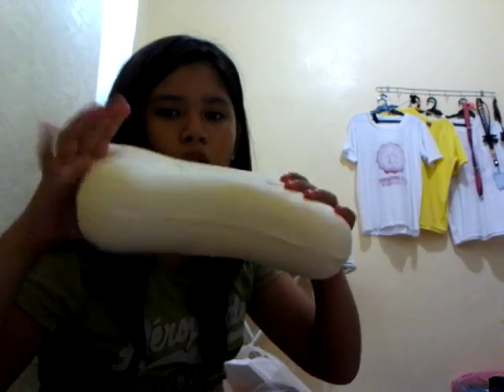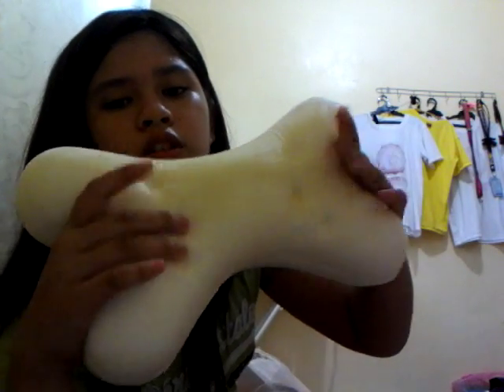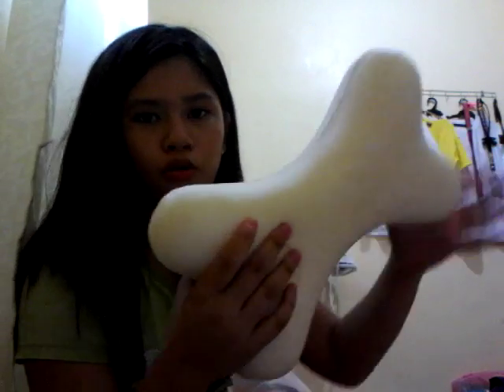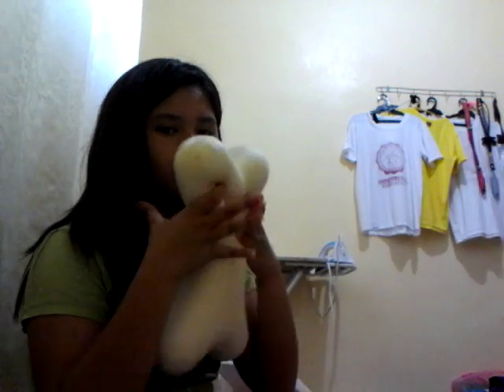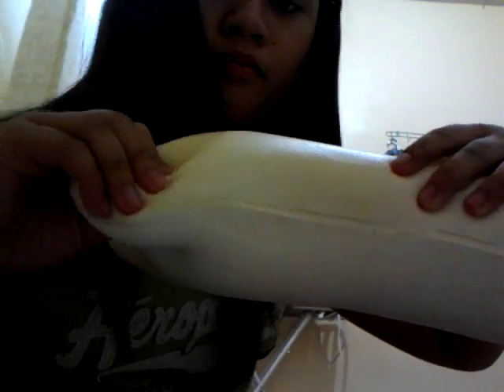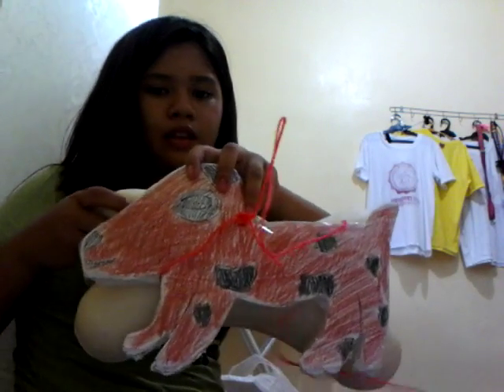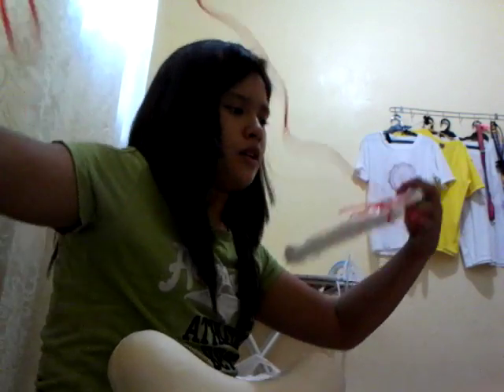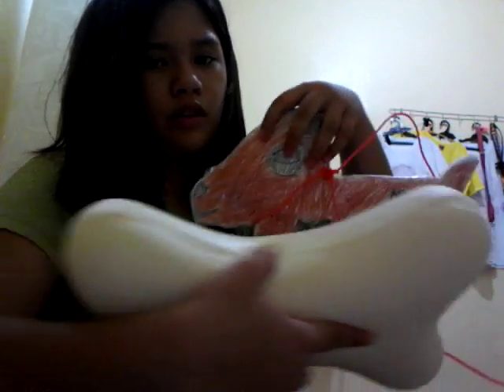Vlog 2:is this a squishy?????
Hey guys this video was recorded in september 2 2016 and omg i have a squishy i think and happy ber months by the way sorry if its boring